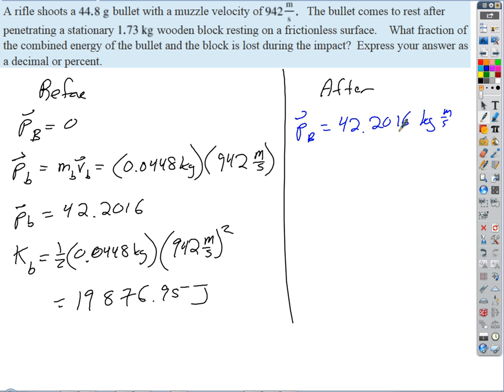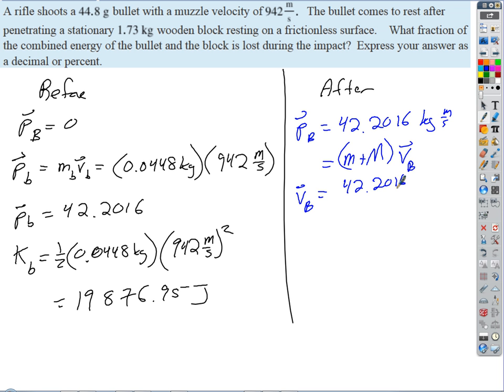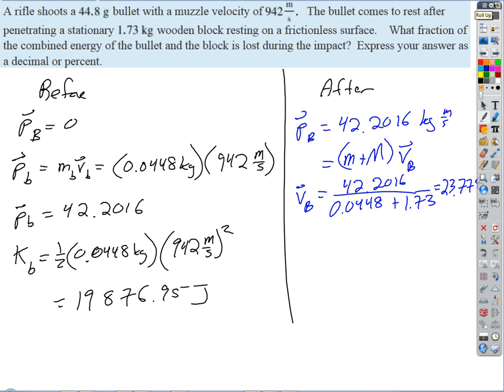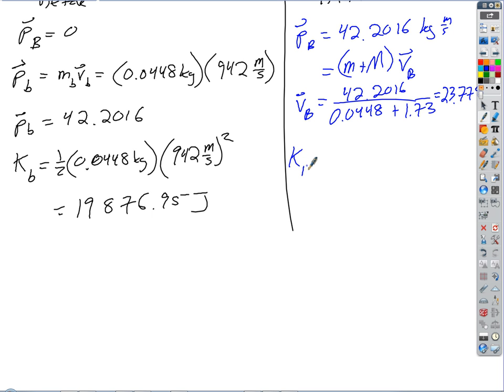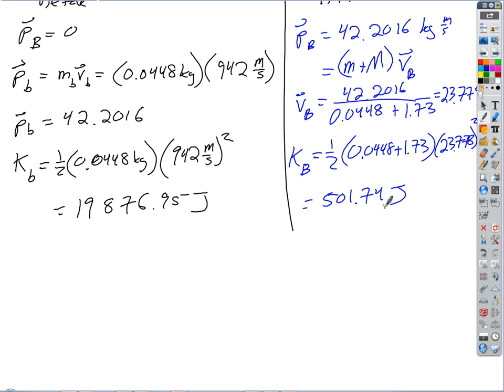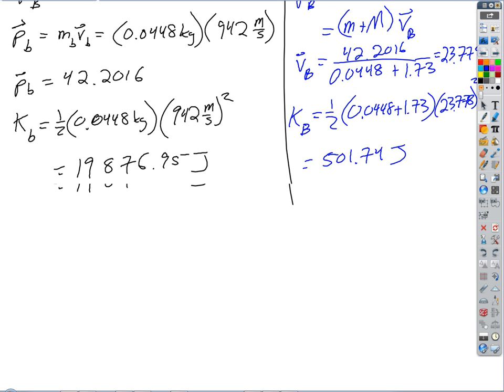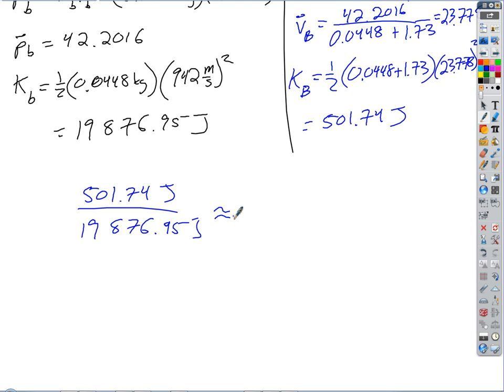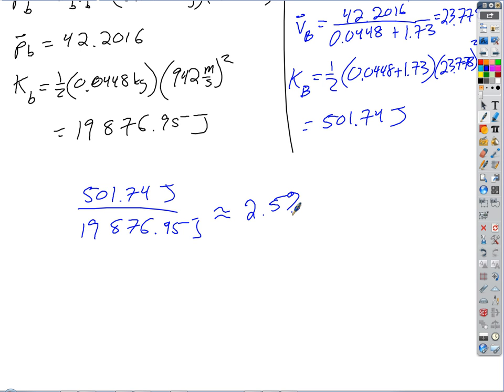2017 05 04 More Ch 11